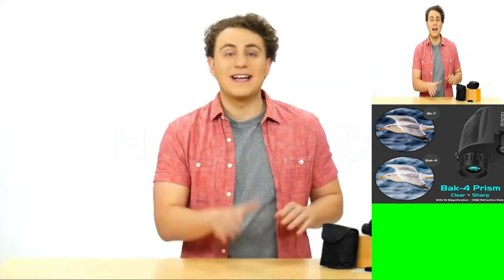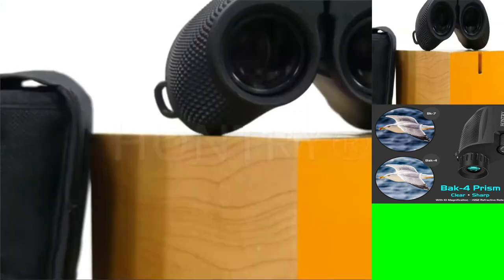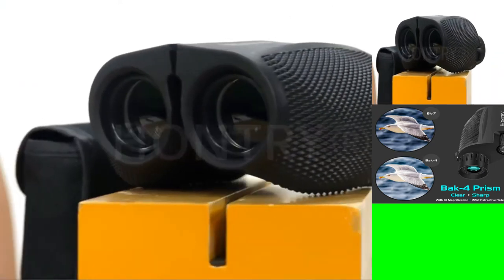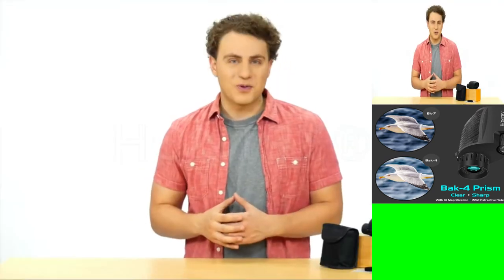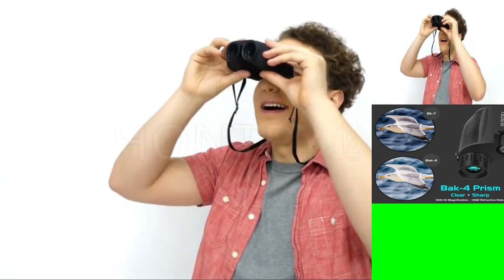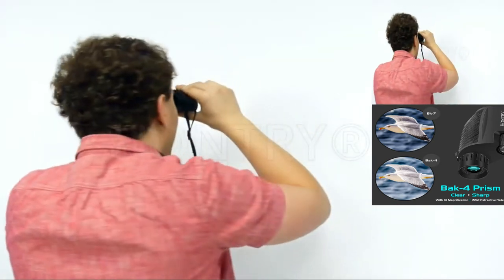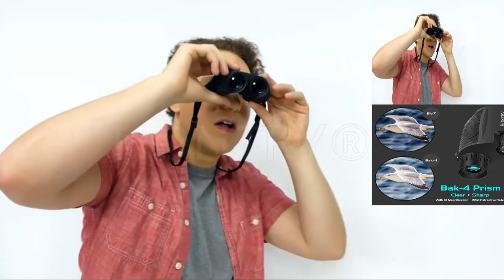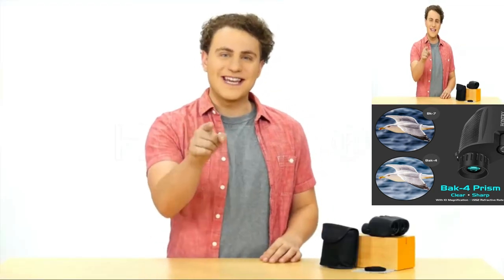Binoculars for Adults and Kids, 10x25 Compact Binoculars for Bird Watching, Theater and Concerts,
Binoculars for Adults and Kids, 10x25 Compact Binoculars for Bird Watching, Theater and Concerts, Hunting and Sport Games

10 magnification with 25mm objective lens provides high definition without a color-changed or blurred image. The 10 magnification boasts a viewing field of 362ft at 1000 yds, so you'll be able to observe a great deal without actually adjusting their position.
Fully multi-coated optics provide for a brighter view and sharp images. All glass surfaces have multiple coatings, resulting in light transmission of 96.48% for bright, sharp and contrast images, and non-chromatic aberration. Based on this these binoculars also provide low light night vision.
Lightweight, small, compact binoculars. The foldable design and only 0.6lb lightweight make them can be folded into palm-size, so it's ideal for an even broader range of long-distance pursuits. You wish there were binoculars set in your backpack. No need to keep regretting about your trips when get these affordable and compact binoculars.
The rubber armor ergonomic design and steady grip allows for accurate focusing, and have shock-resistance, anti-skid features while the design is slim and simple. Rugged construction rubber eye relief provides comfort for spectacle wearers, as do a dioptric adjustment ring and the strap mount.
Binoculars for adults and kids. These binoculars are fully competent and able to work for bird watching, hunting, hiking, travel, sports events, theater and concert. Also ideal great gifts for Chrismas, Father's Day and boys girls gifts.